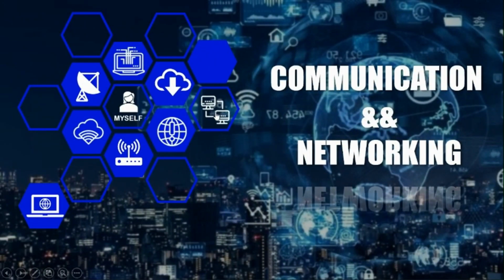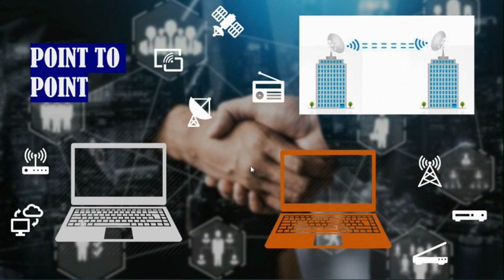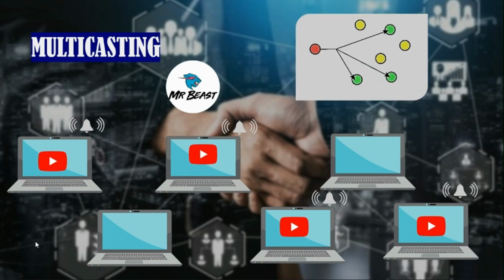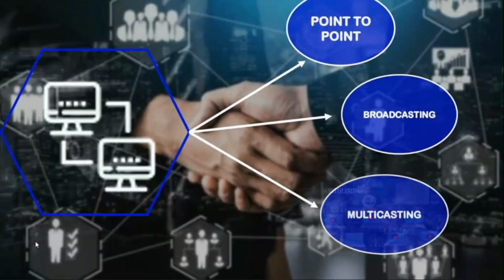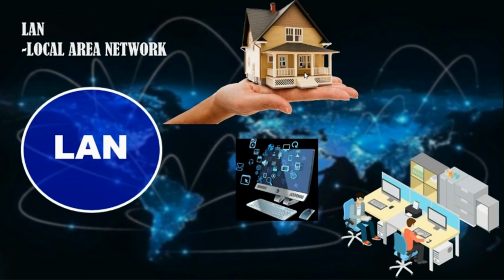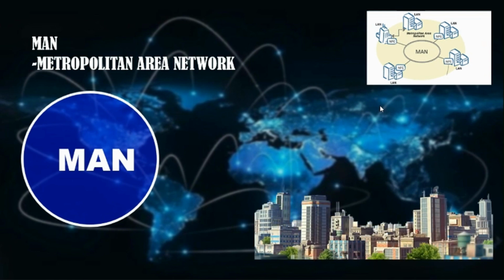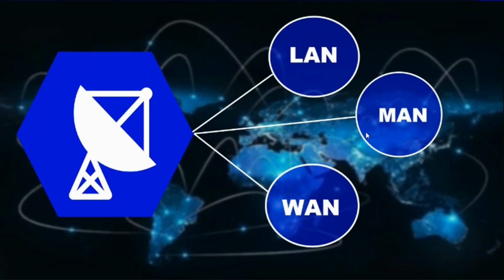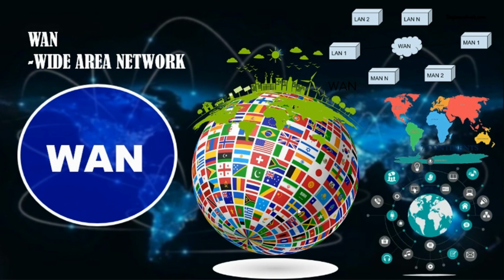Communication & Networking - SIO-427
Estudiante: Natali Guarachi
Materia: Sistemas Operativos
UNIVERSIDAD PÚBLICA DE EL ALTO
Language: English